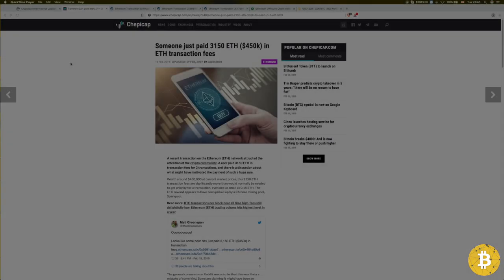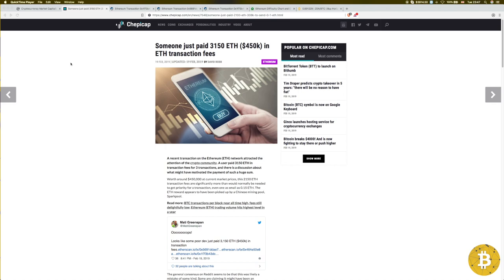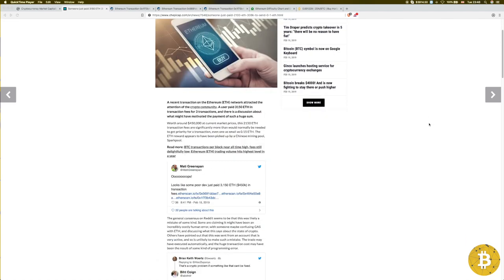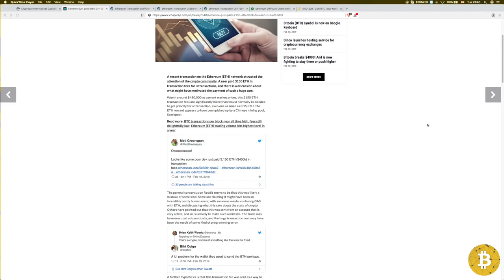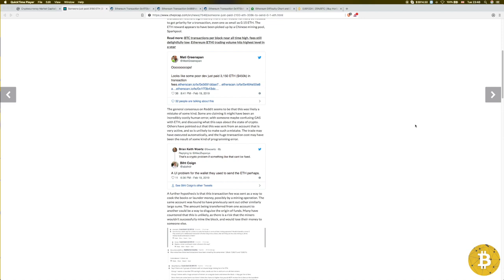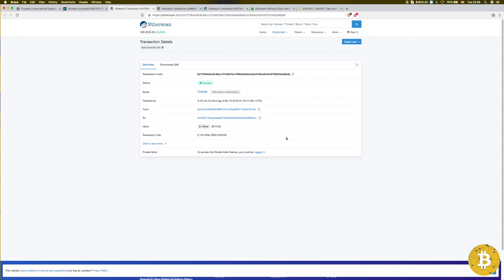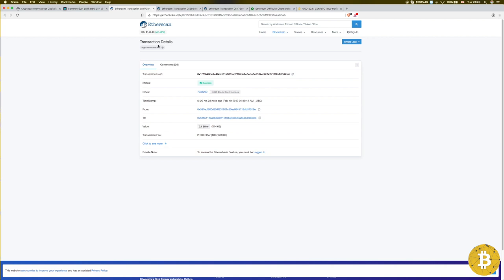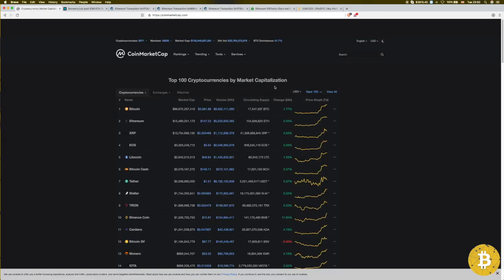Who said Mining Is Not Profitable?!? | Someone Paid 2100 Ethereum For A 0.1 ETH Transaction.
Someone Paid 2100 Ethereum For A 0.1 Transaction. | Who said Mining Is Not Profitable

Someone just paid 3150 ETH ($450k) in ETH transaction fees

💲Want to buy Bitcoins. Ethereum, Litecoin, BCH